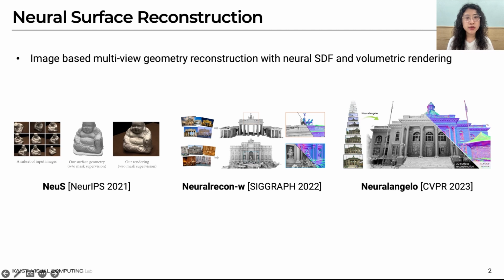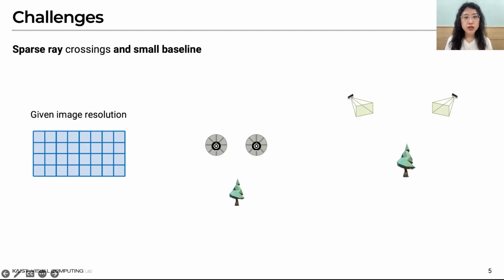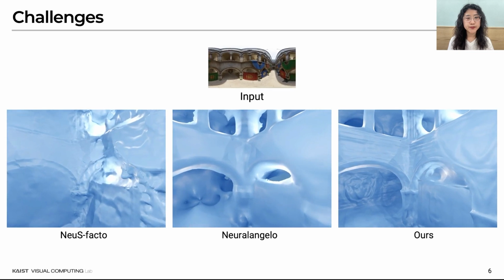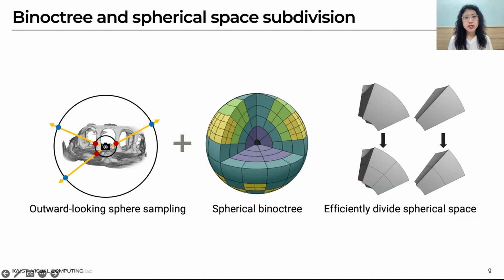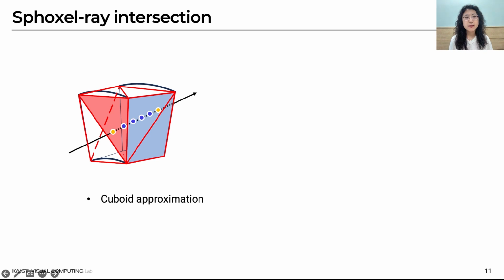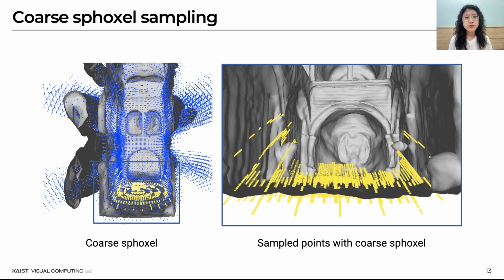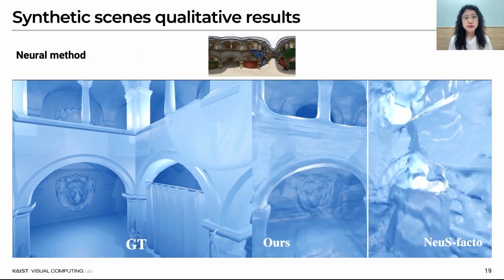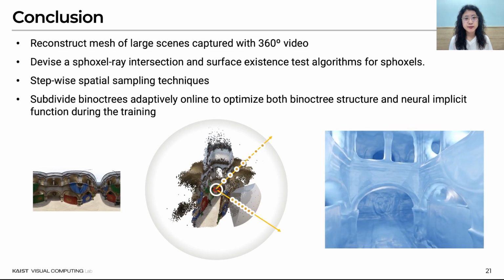[CVPR2024 Present.] OmniSDF: Scene Reconstruction using Omnidirectional Signed Distance Functions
Hakyeong Kim, Andreas Meuleman, Hyeonjoong Jang, James Tompkin, Min H. Kim (2024) “OmniSDF: Scene Reconstruction usingOmnidirectional Signed Distance Functions and Adaptive Binoctrees,” Proc. IEEE Computer Vision and Pattern Recognition (CVPR 2024), Seattle WA, USA, Jun. 17 – 21, 2024